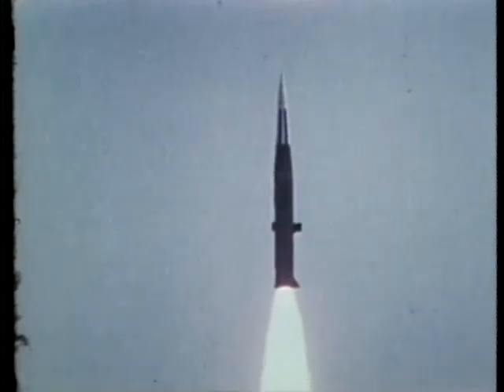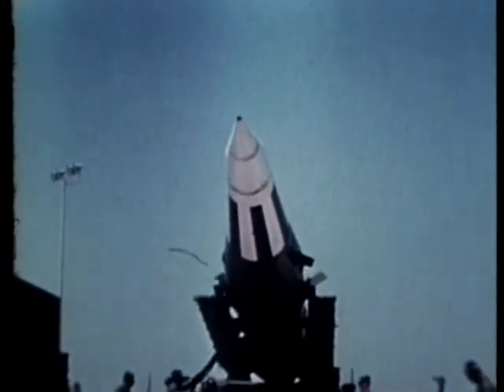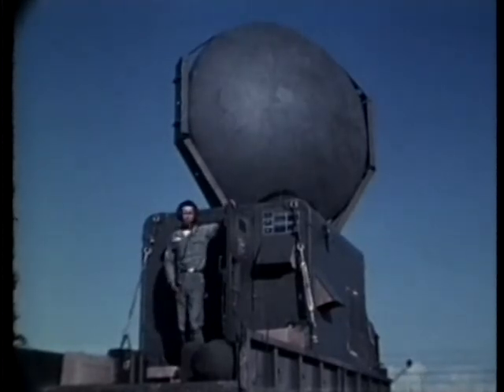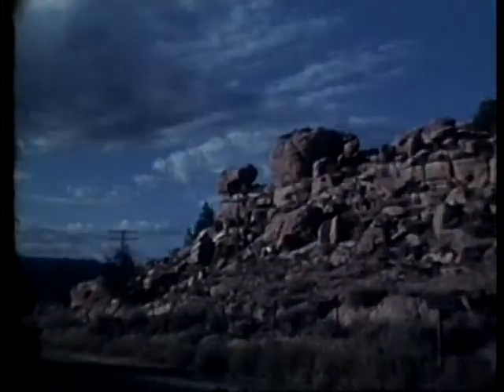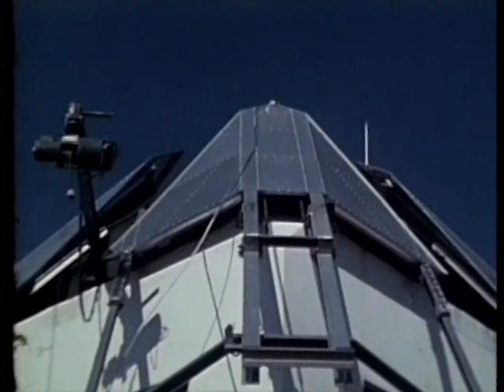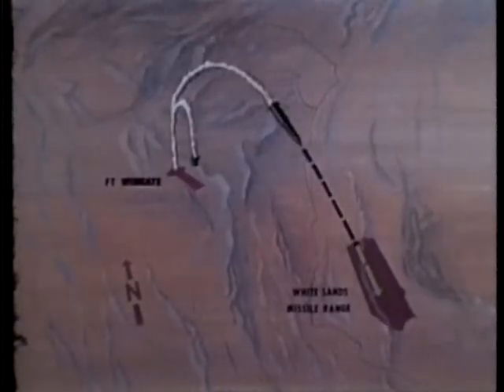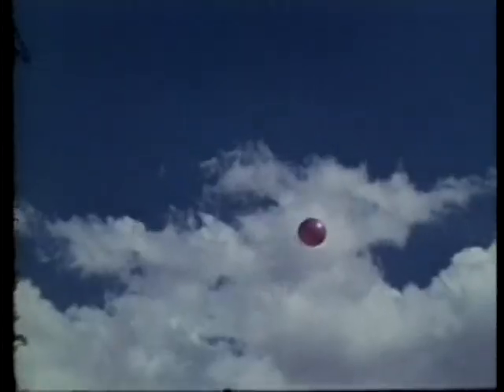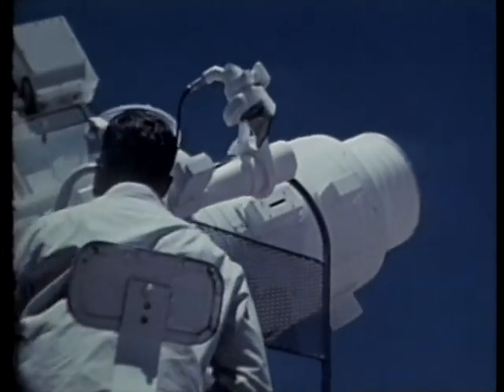PERSHING JOINS THE RANKS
PERSHING JOINS THE RANKS - Department of Defense 1964 - PIN 23025 - PLAN, PREPARATION, AND EXECUTION OF FINAL TEST SERIES CONDUCTED IN 1963 BY THE SECOND BATTALION, 44TH ARTILLERY FOR FIELD AND ENGINEER EVALUATION OF PERSHING MISSILE.